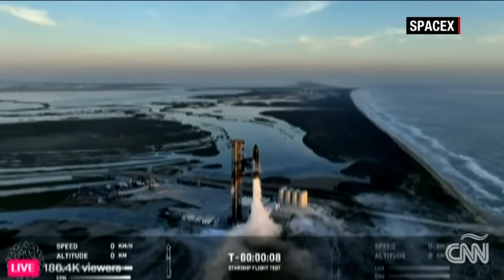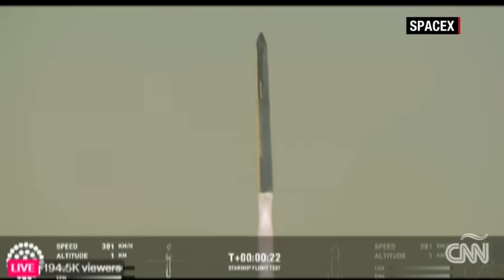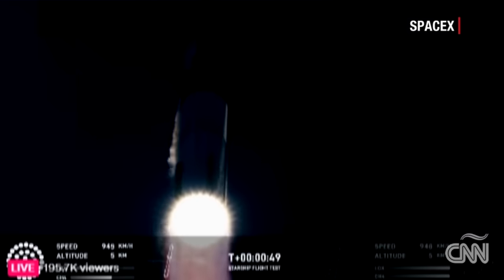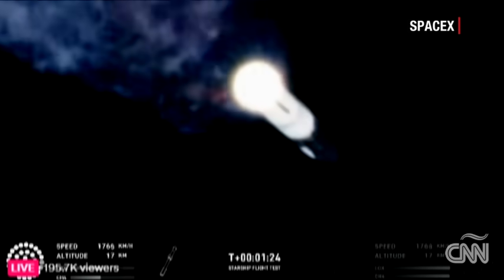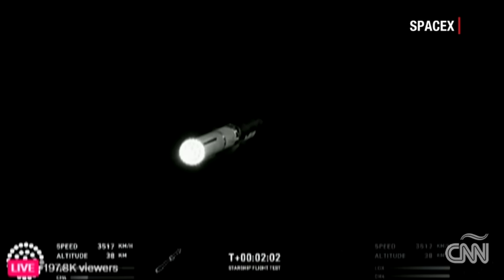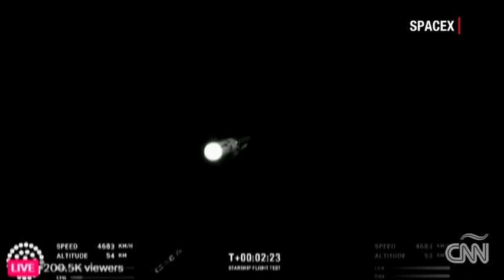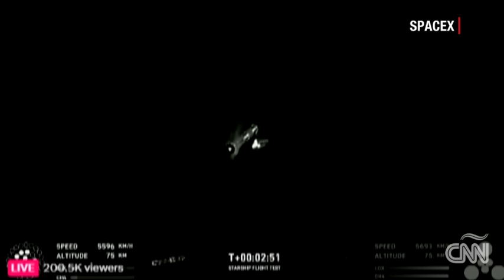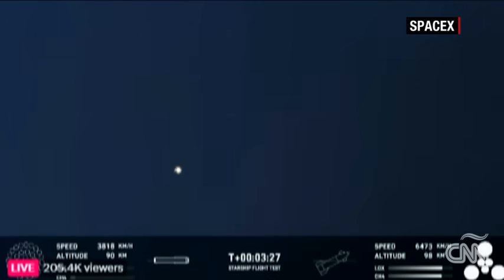Mira el lanzamiento de Starship, el cohete más potente jamás construido por SpaceX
Tras meses de reconstrucción y cumplir con trámites regulatorios después de la explosión en abril del primer vuelo de prueba, SpaceX lanzó Starship, el megacohete más potente jamás construido. El gigantesco sistema de cohetes despegó con seguridad el sábado por la mañana, pero terminó prematuramente con una explosión y una pérdida de señal.